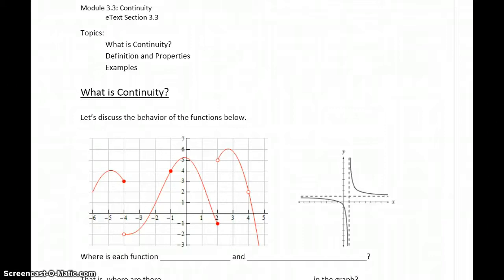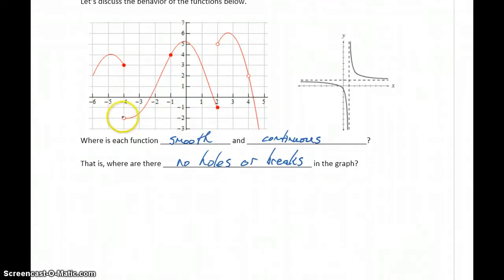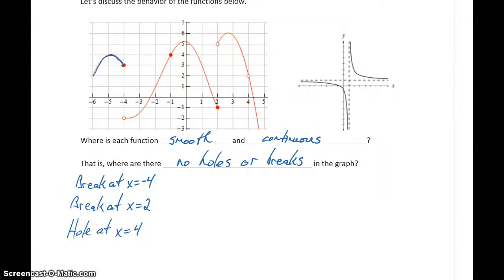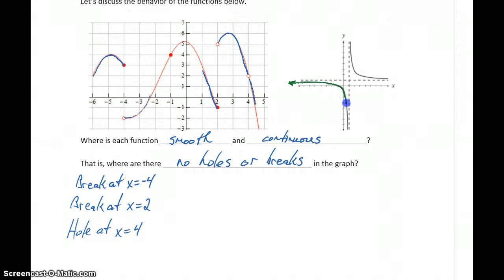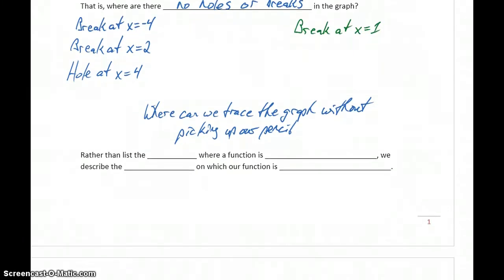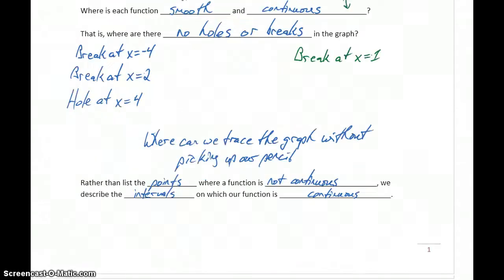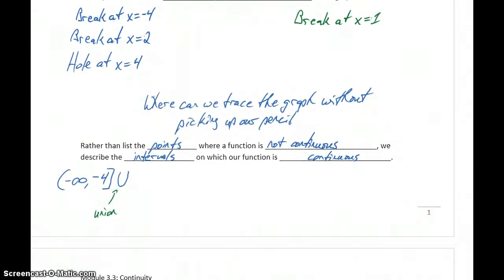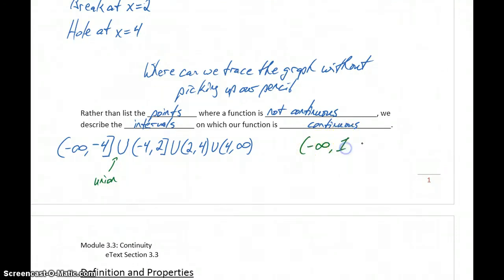MATH 151 Module 3.3 Part 1 - What is Continuity?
MATH 151 M3.3 Part 1 - What is Continuity?